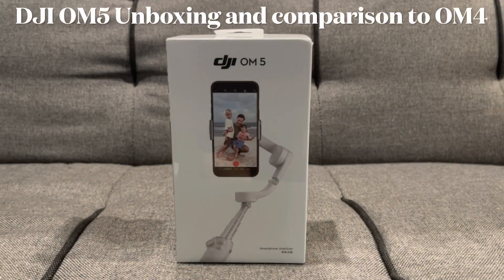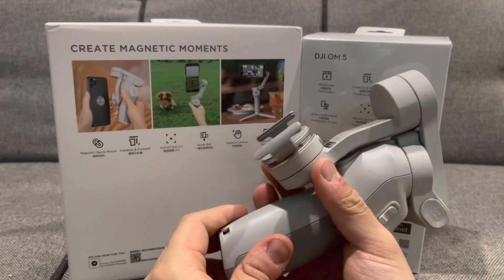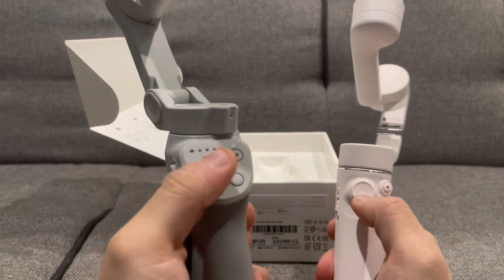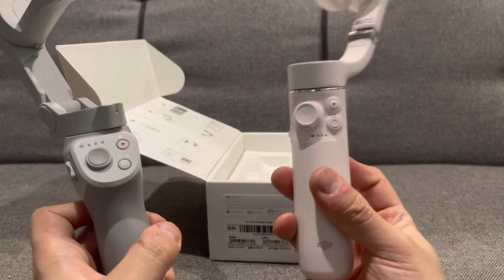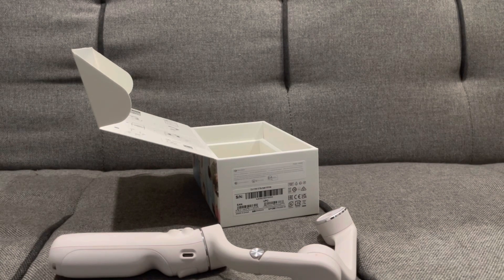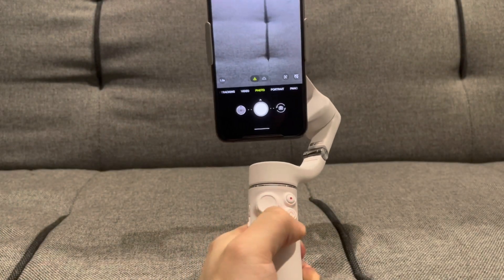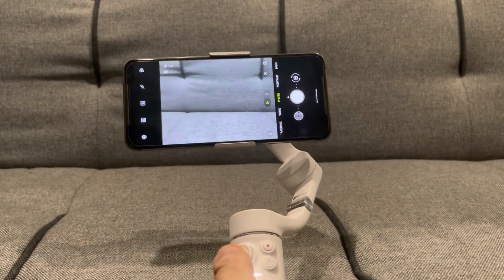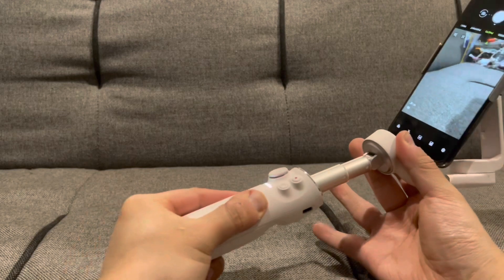DJI OM5 Unboxing and comparison to OM4 Smartphone Stabiliser Gimbal Selfie Stick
Unboxing, initial impressions and comparison of the new DJI OM5 with older generation OM4.